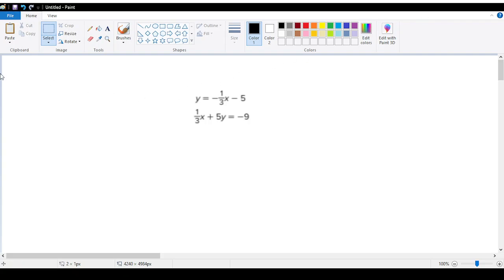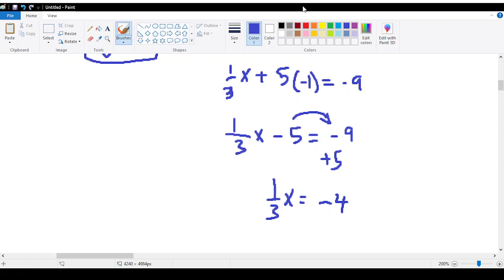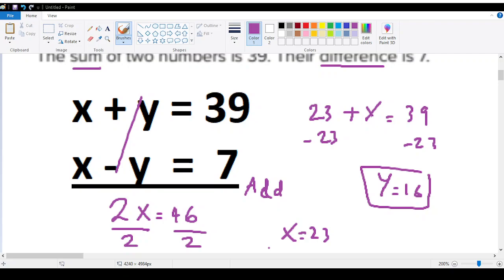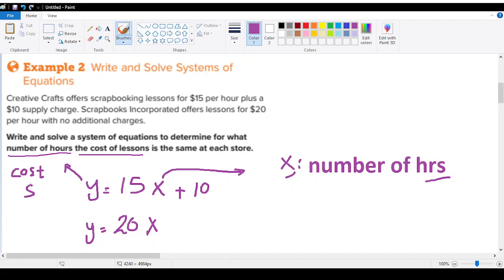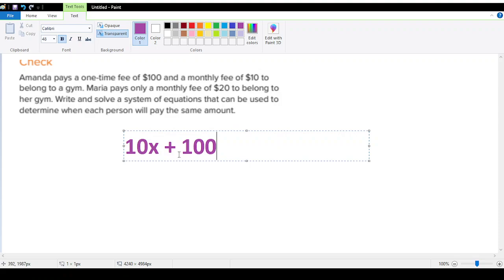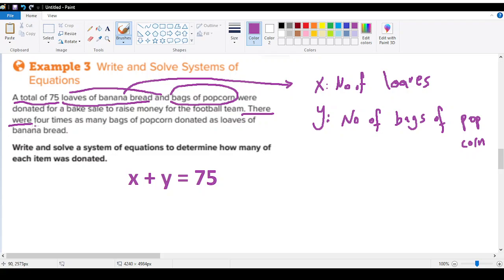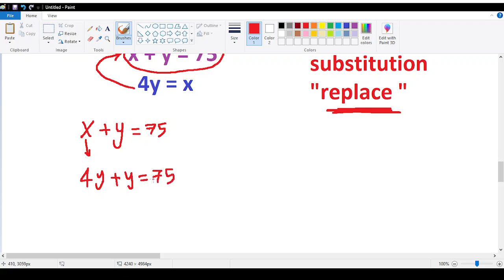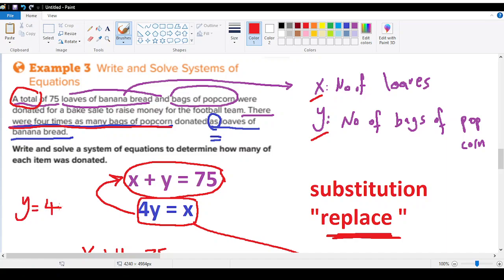6.5 WRITE AND SOLVE SYSTEM OF EQUATIONS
6.5 WRITE AND SOLVE SYSTEM OF EQUATIONS